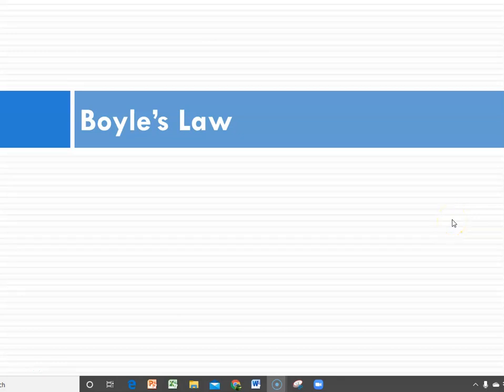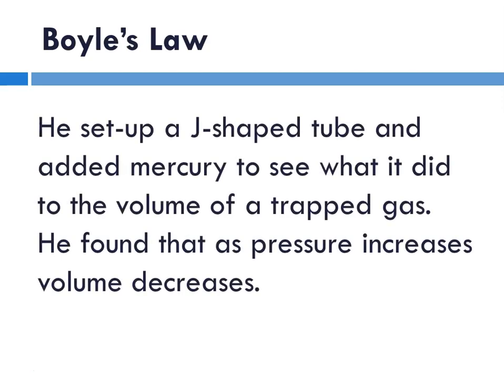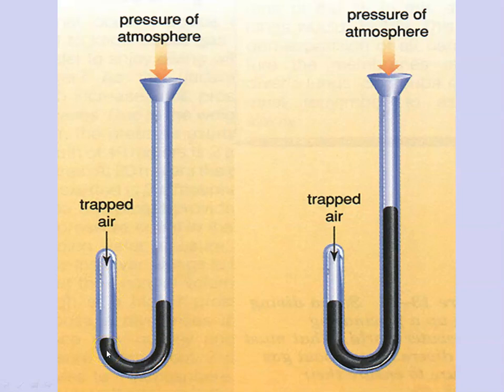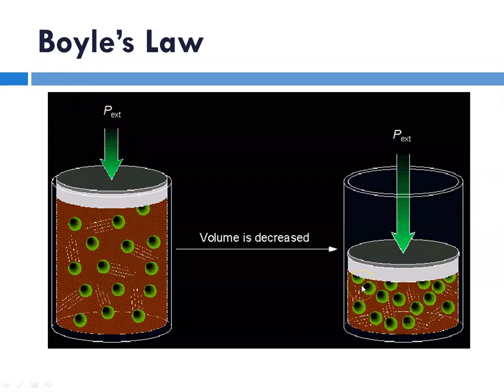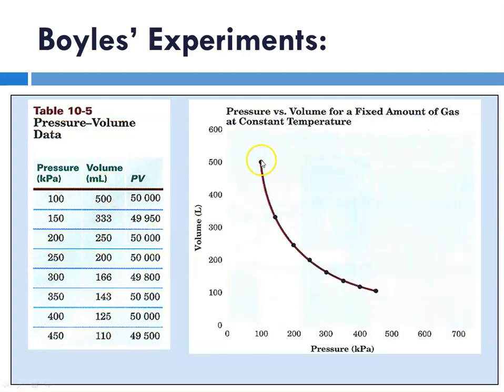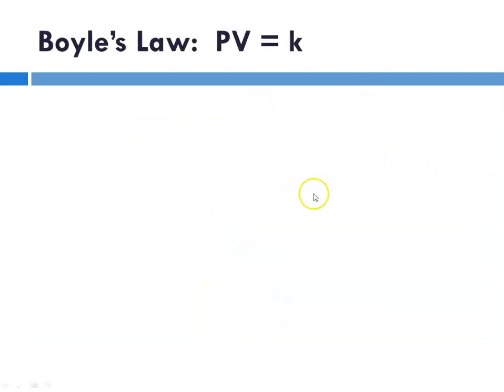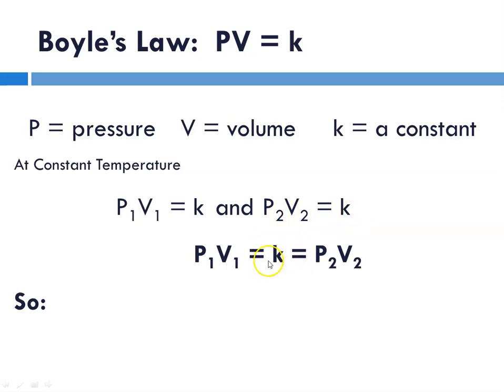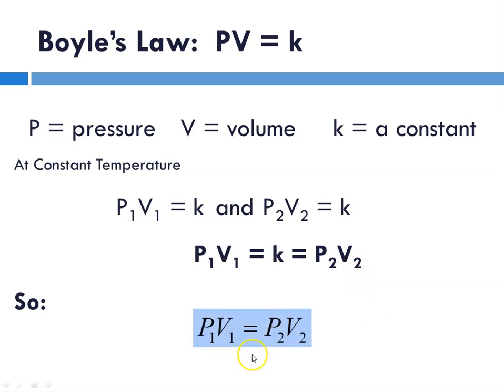Boyle's Law Notes